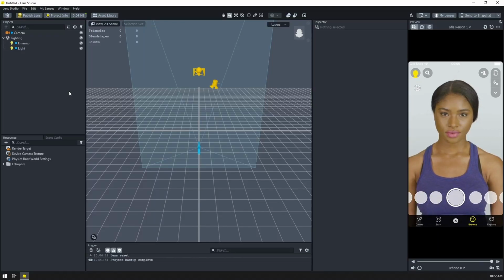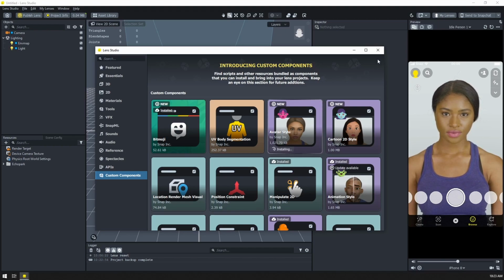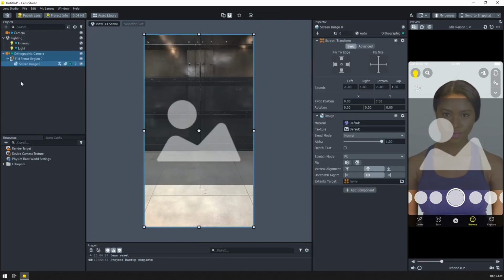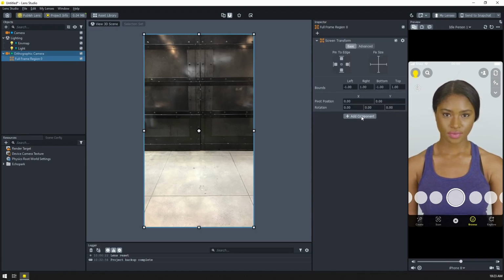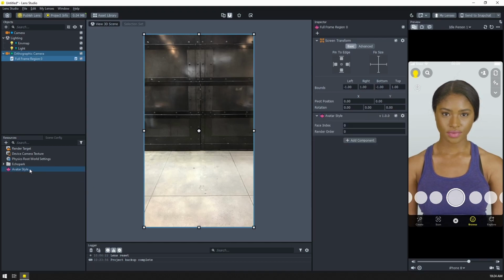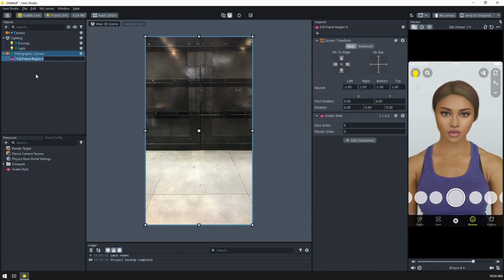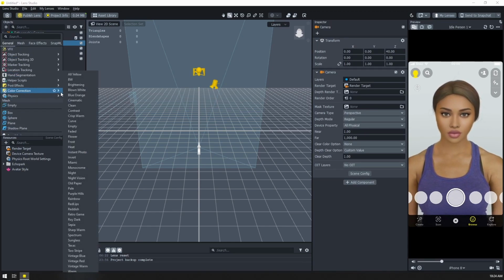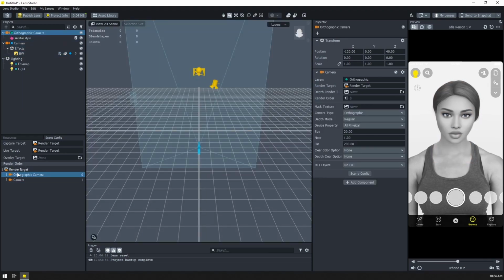Create Anime and Pixar Style Lenses with Custom Components in Lens Studio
Did you know you can create your very own anime, pixar, baby, and bald lenses? By installing custom components through the Asset Library, anybody can create these types of lenses! Learn how easy it is to get started as well as how to add a post effect on top of the custom component.